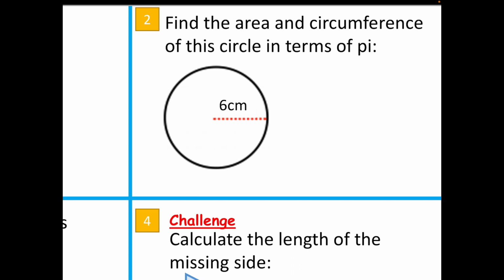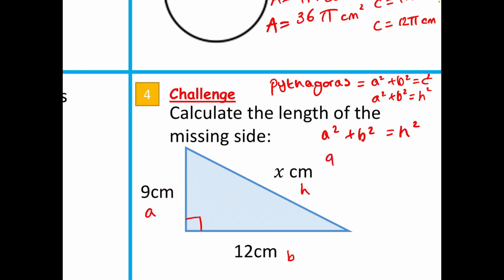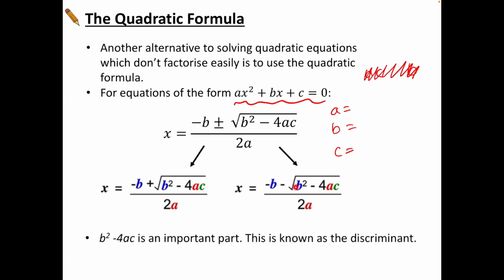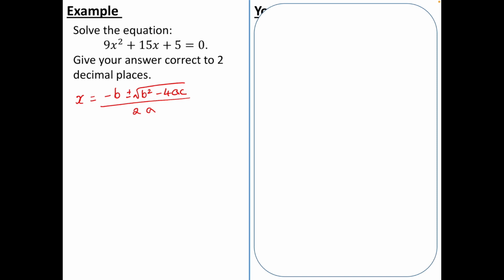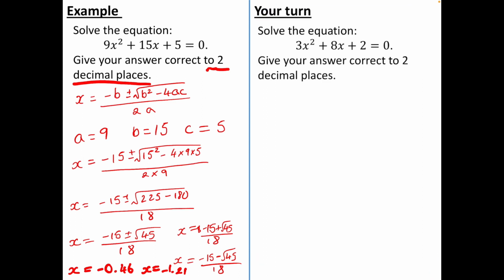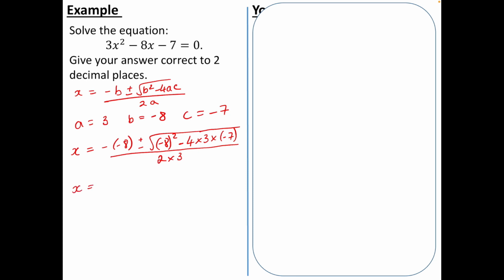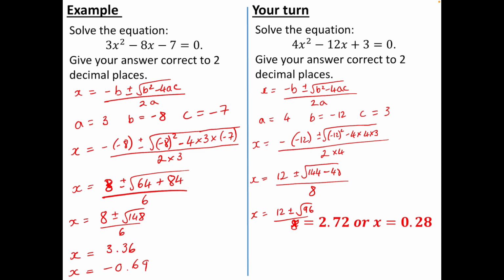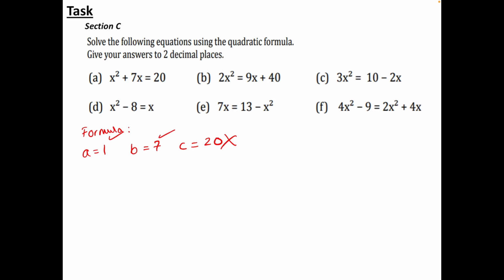The Quadratic Formula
Y10 Home Learning 15/01 - The Quadratic Formula